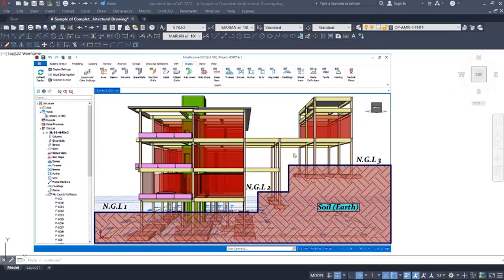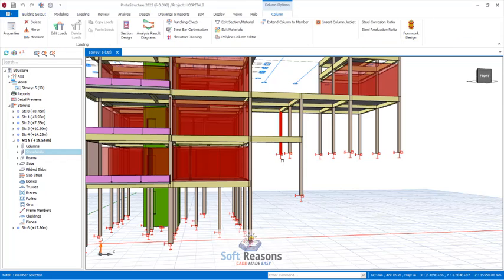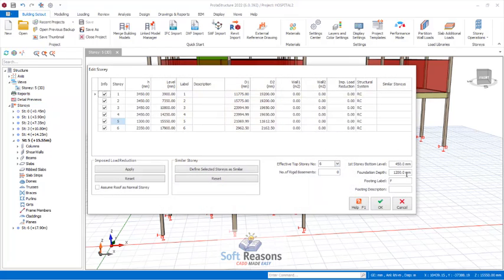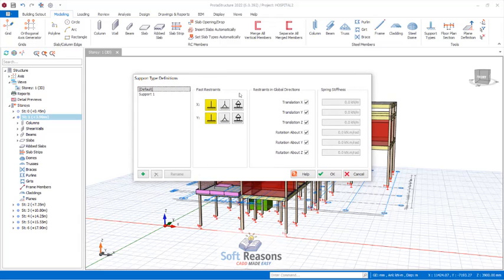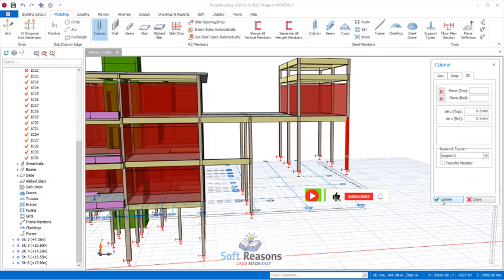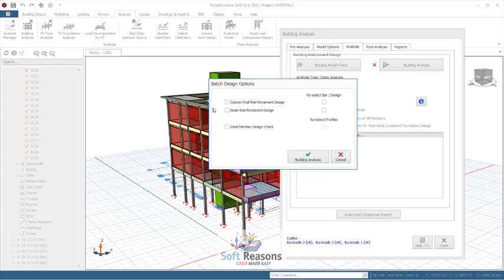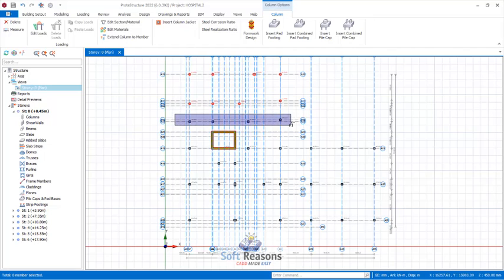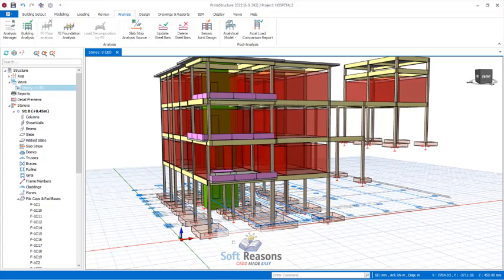PROTASTRUCTURE FOUNDATION SUPPORT AT THREE LEVELS, ANALYSIS AND DESIGN OF BUILDING FOOTINGS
ROTASTRUCTURE FOUNDATION SUPPORT AT THREE LEVELS, ANALYSIS AND DESIGN OF BUILDING FOOTINGS

DETAILING TEMPLATE.